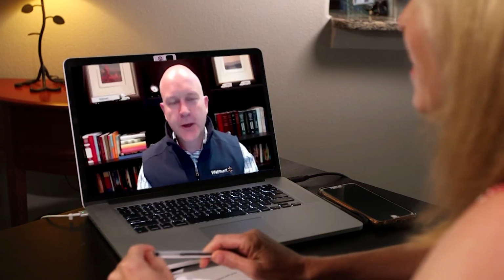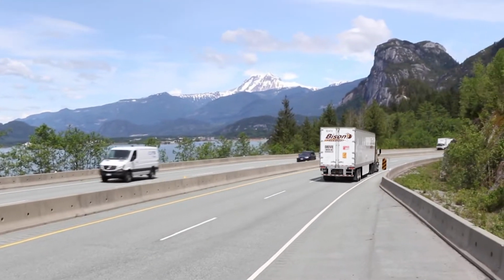Lunarvue - PR Video News Release (VNR)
When shipping company giants, DLT Labs and DLFreight contacted us to create a video quickly to showcase their revolutionary Block-Chain shipping methods for their client, Wal-Mart of Canada, we had to think fast. We worked quickly with reporter Cyndi Edwards to produce this VNR (Video News Release)  to conduct remote interviews, quickly shoot new footage, and gathered stock content to produce this video on time and on budget.